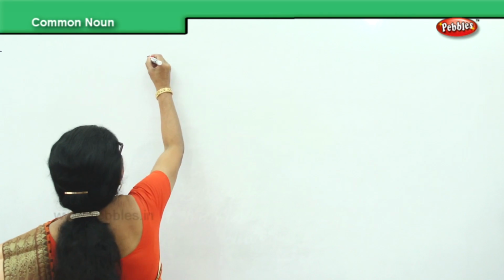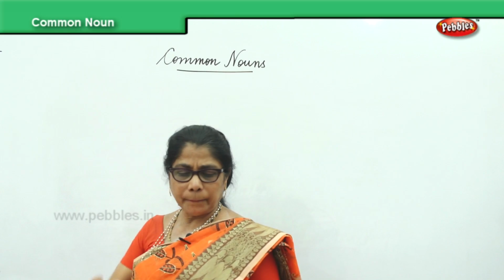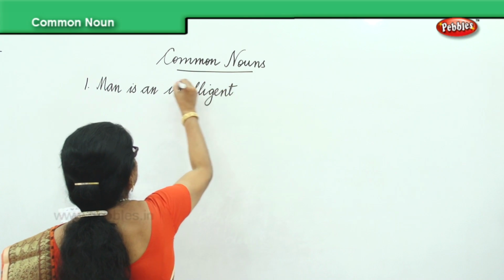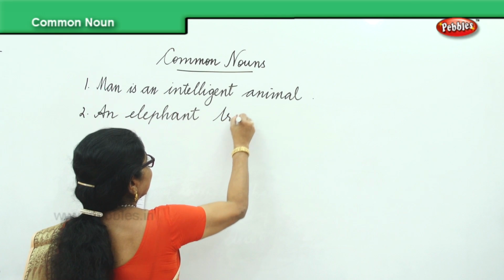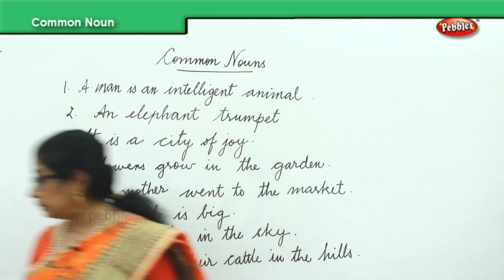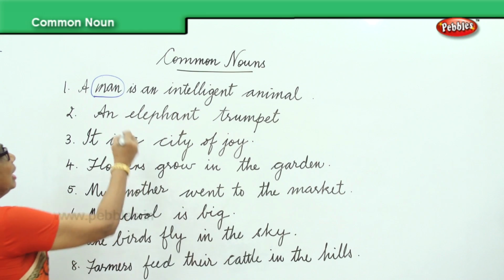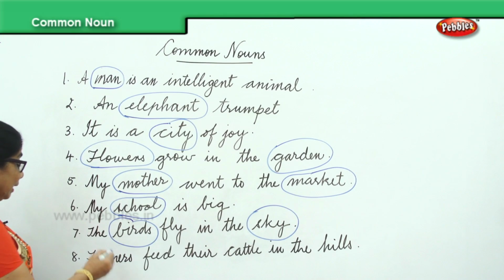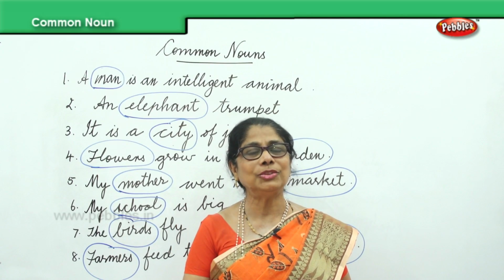Learn English Grammar for kids | Common Noun | Basic English Grammar